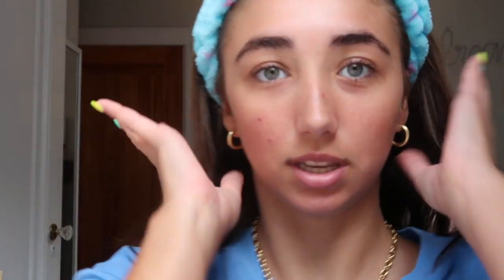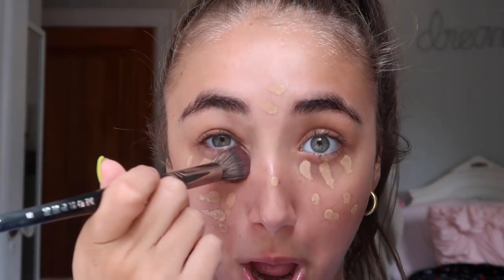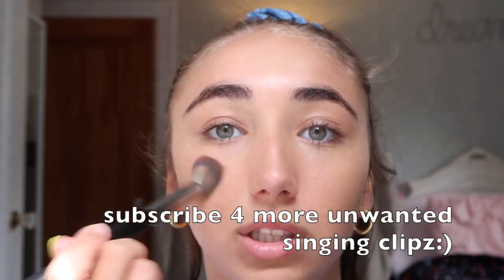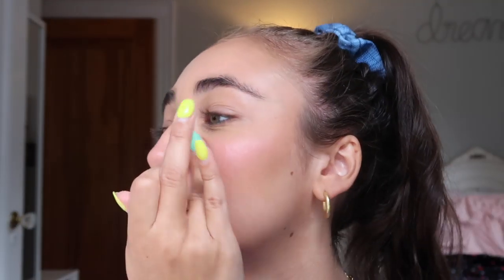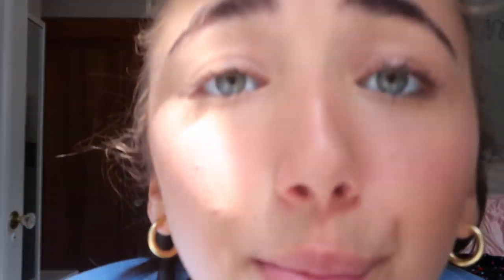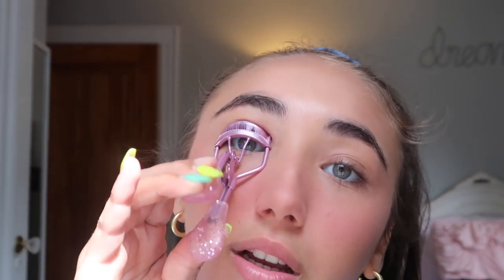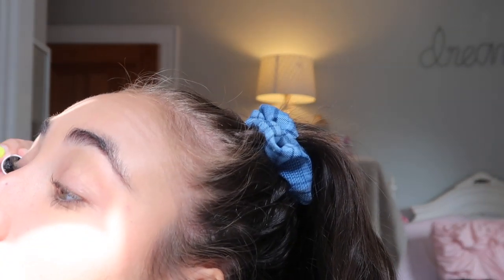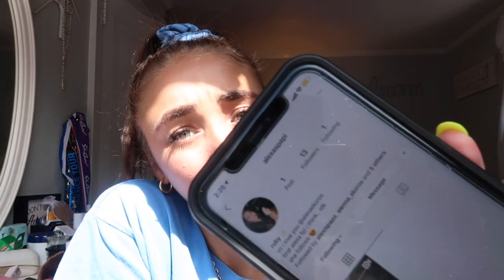natural everyday makeup for school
a natural makeup tutorial for easy makeup in the morning.
the vibes of this video are a bit more chill than usual so I hope you still enjoy
ALSO THANK U SO MUCH FOR 700 SUBSCRIBERS NOW WE’RE ALMOST AT 800 YOU GUYS ARE THE COOLEST PEOPLE OUT THERE!!;)

ALSO SHOW SOME LOVE TO:@alexaspapi -ruby is incredibly talented and deserves so much love and support❤️